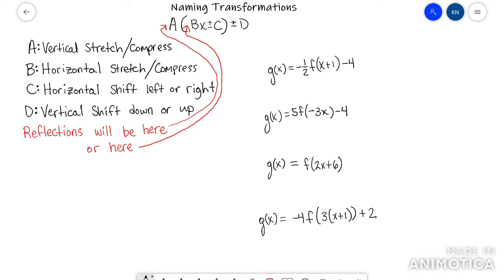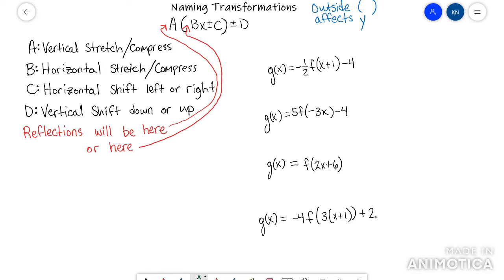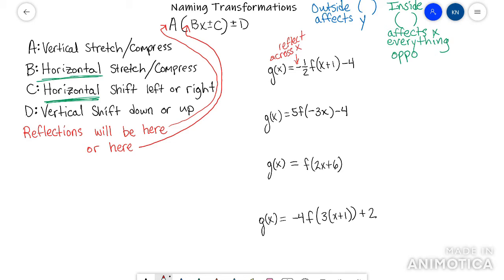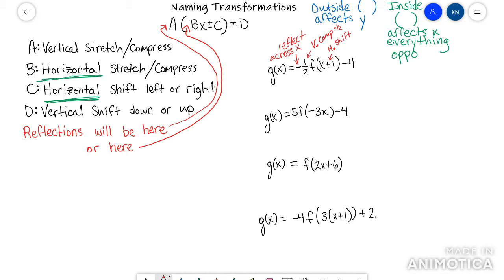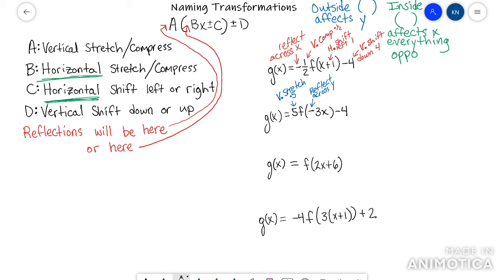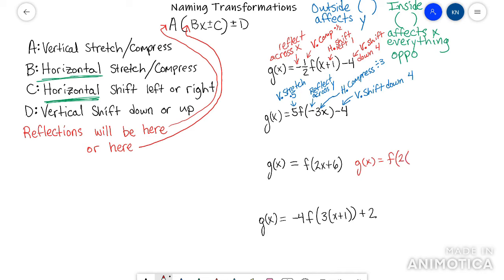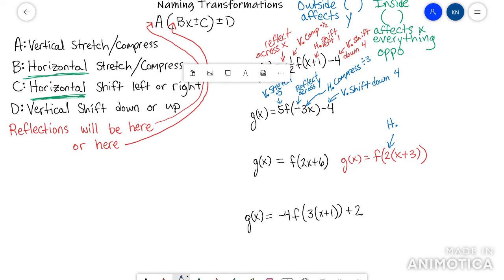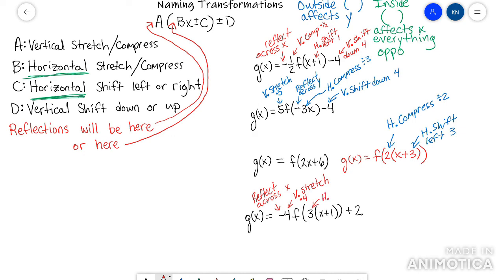Describe Transformations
How to name transformations and know their direction/value.